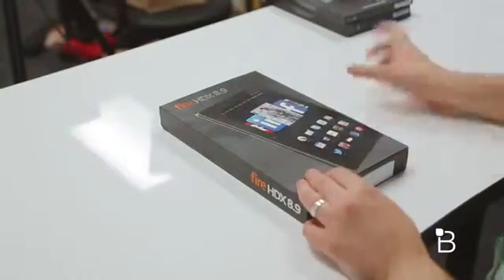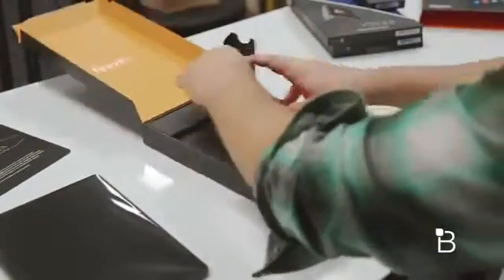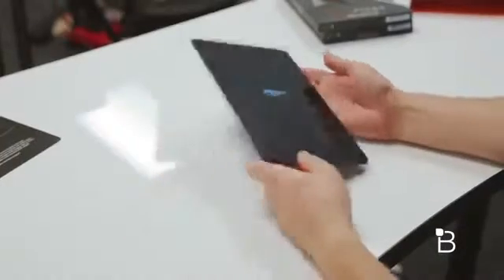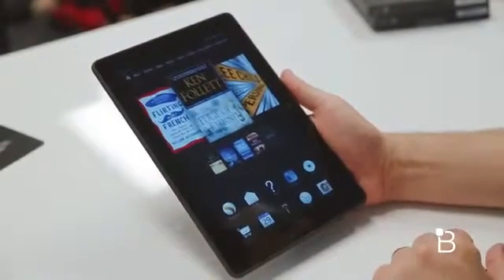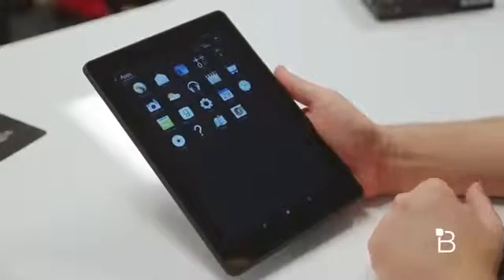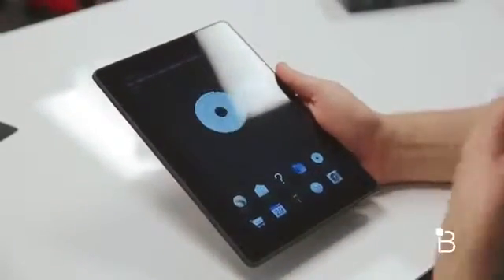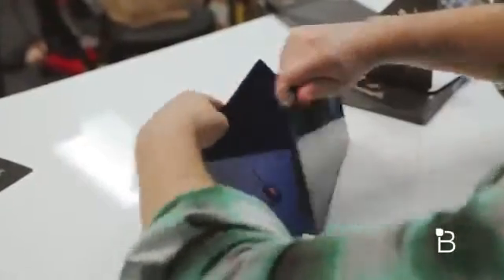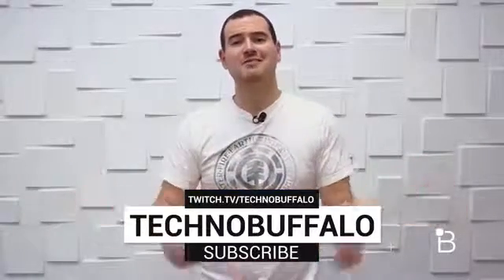Fire HDX 8 9 Display, Wi Fi, 16 GB Reviews